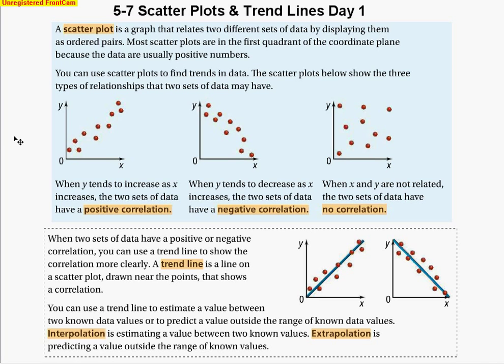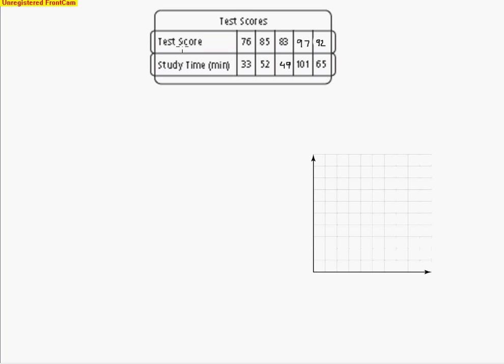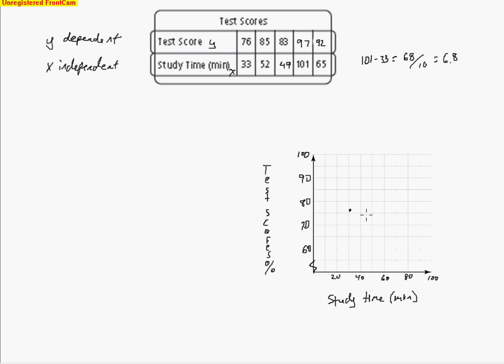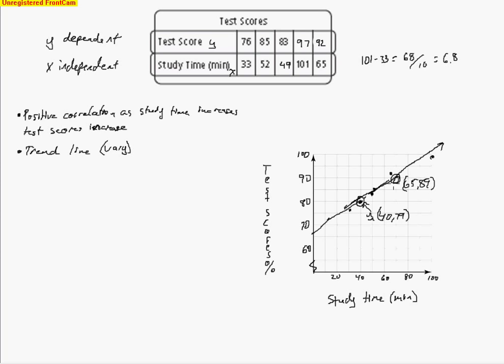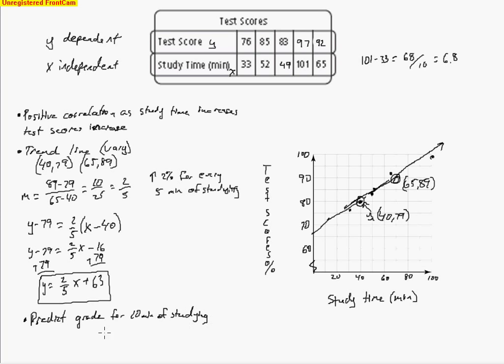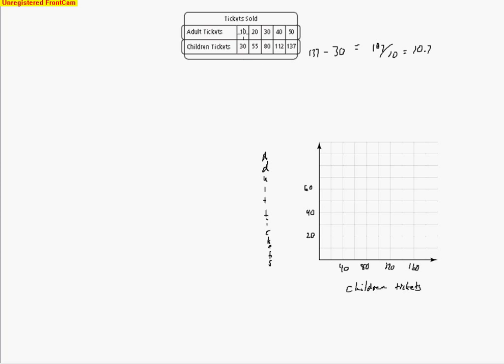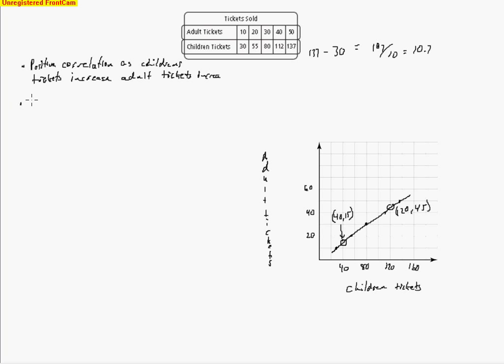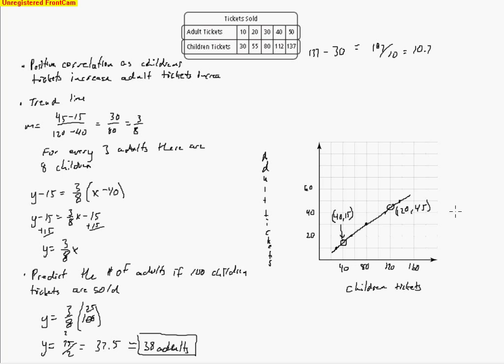5 7 Scatter Plots & Trend Lines Day 1